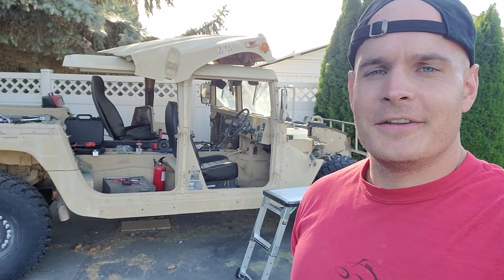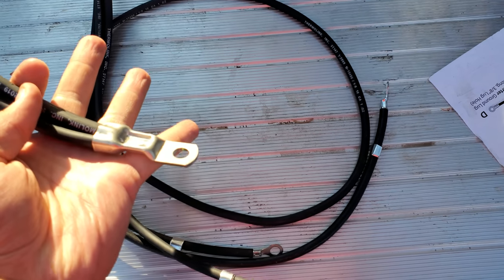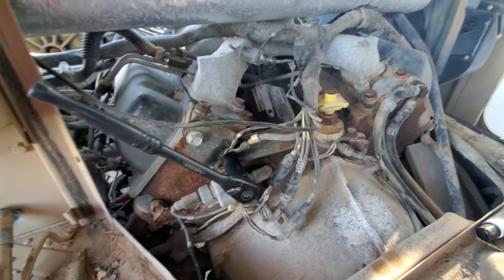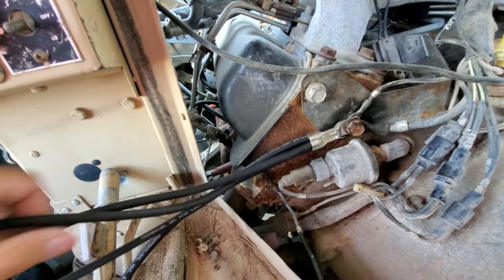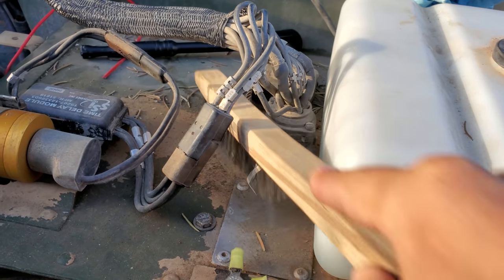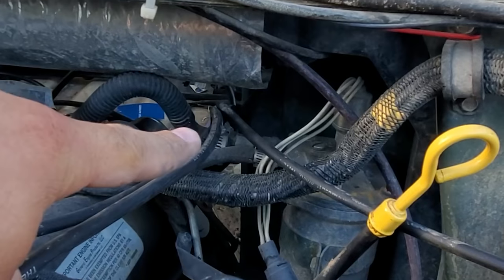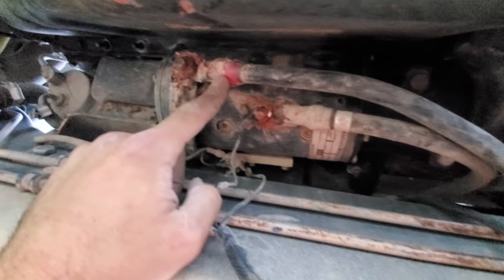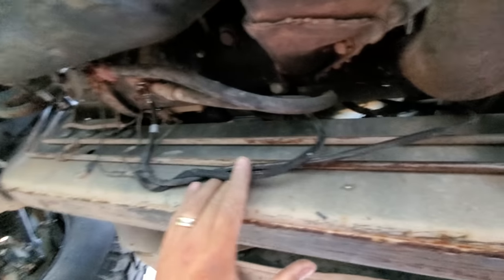More problems with the HMMWV - Grounding harness replacement!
Another attempt at getting the Military HMMWV started! A simple grounding harness to better help the flow of electricity to all the important electrical components. Not sure if it worked just yet, I need to install another set of glow plugs before I go too much farther.